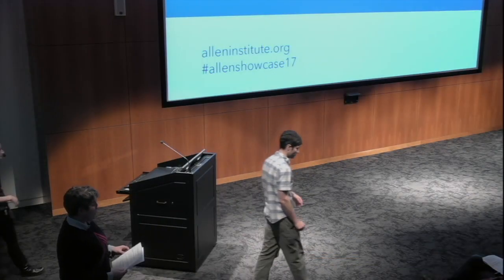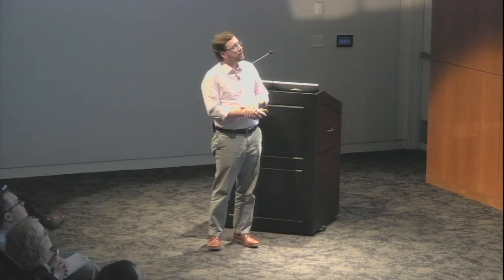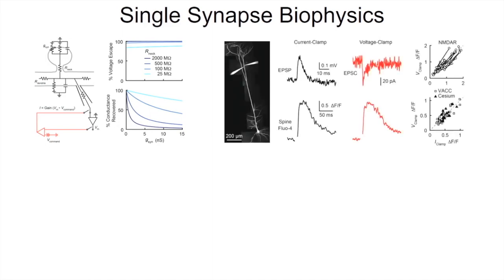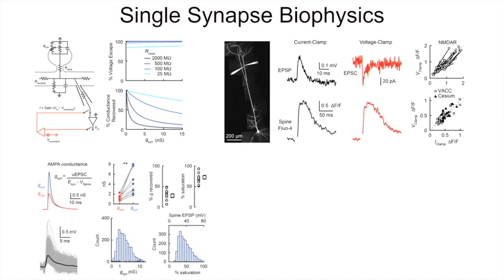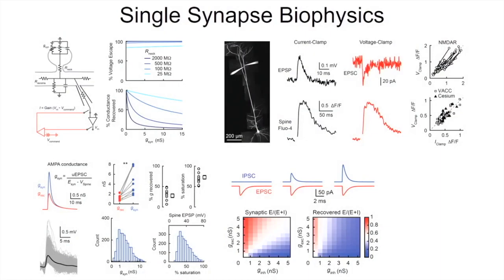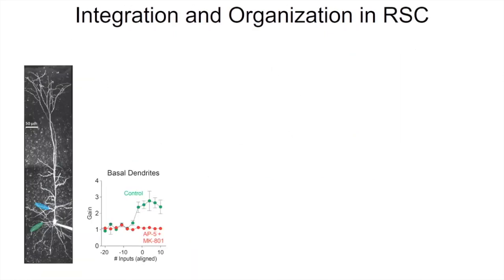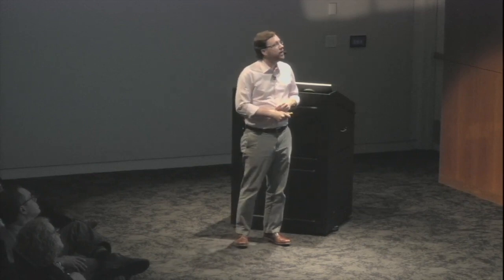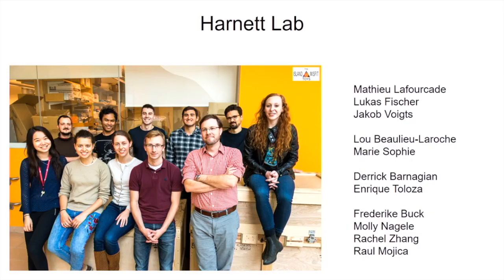Mark Harnett | Showcase 2017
Next Generation Leader Mark Harnett presents a Lightning Talk on "Biophysics to Behavior" at the 2017 Allen Institute Showcase Symposium hosted by the Allen Institute for Brain Science.